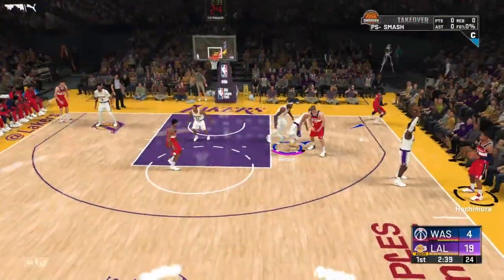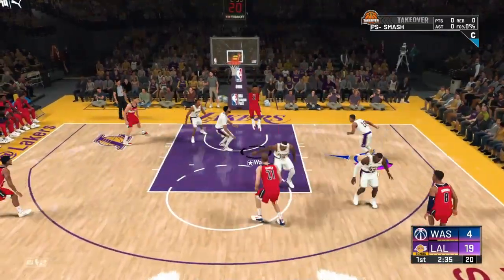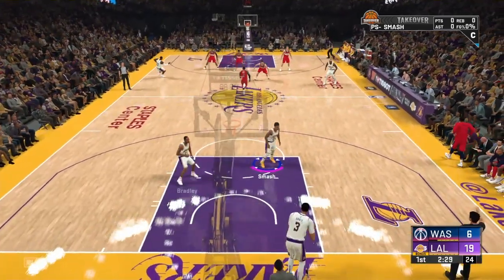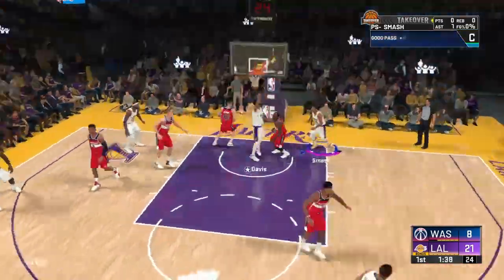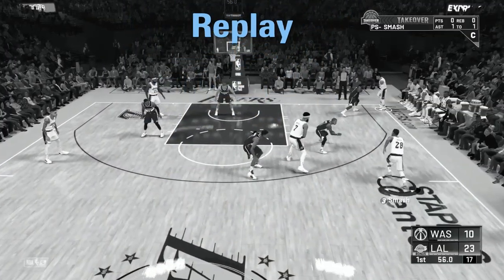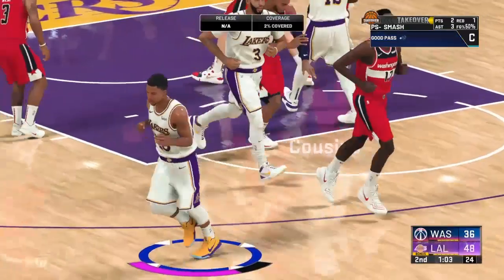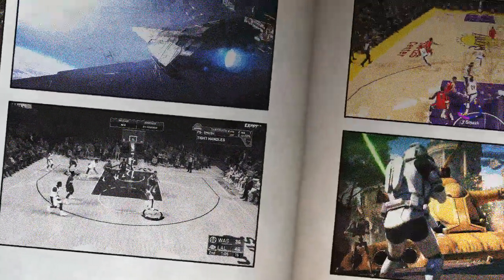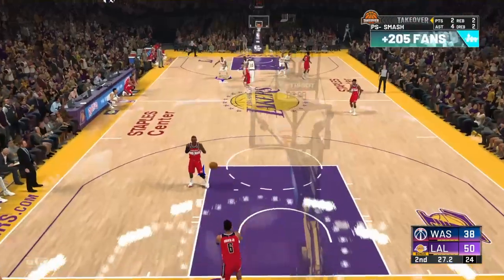THE EASIEST WAY TO GET ALL PLAYMAKING BADGES IN MYCAREEER ON NBA2K20